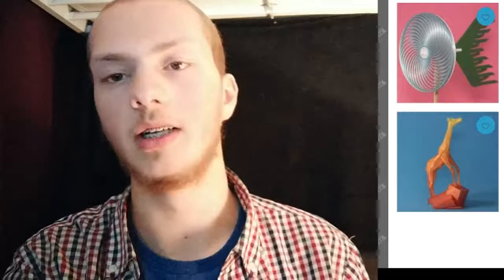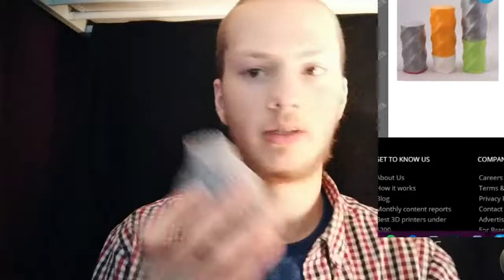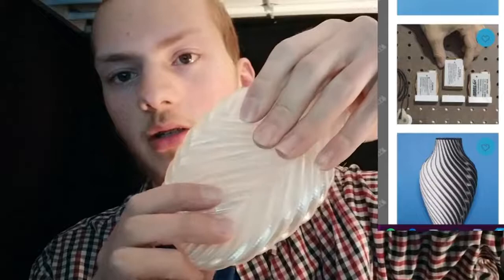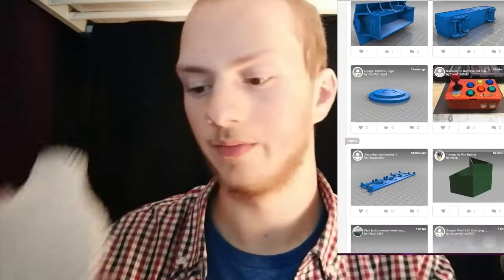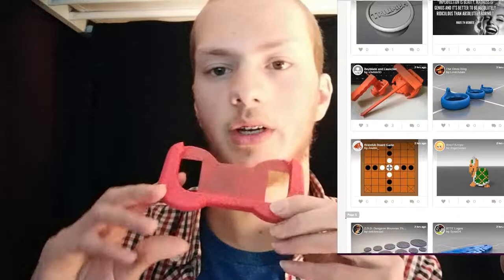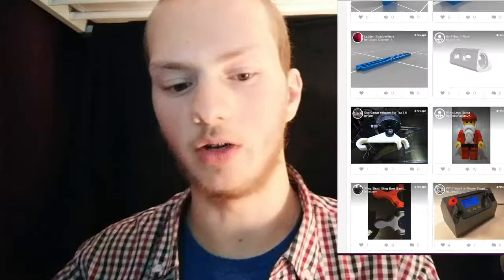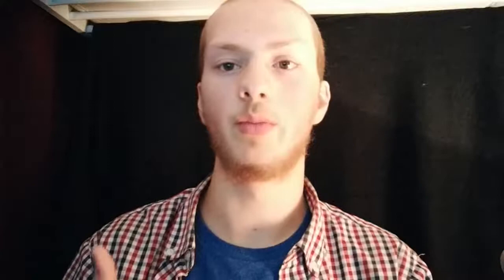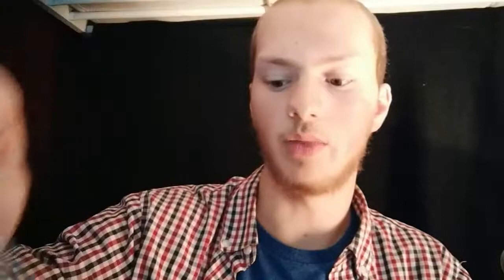3d Print Christmas Gifts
3d printing gifts can be a cool and fun way to give people unique gifts.